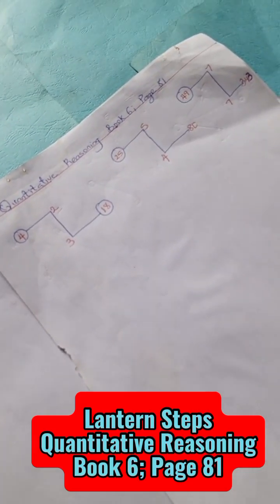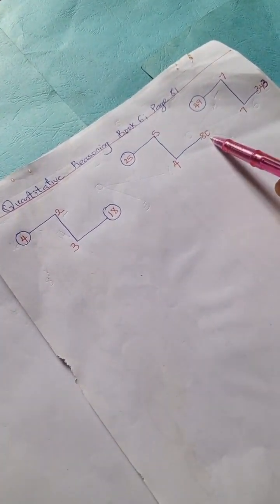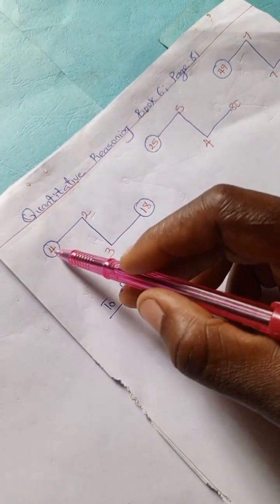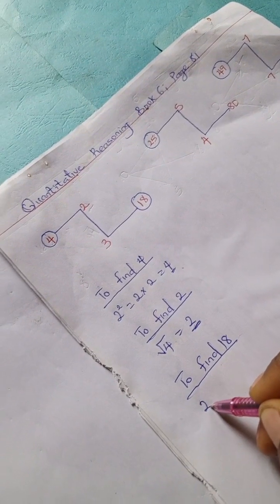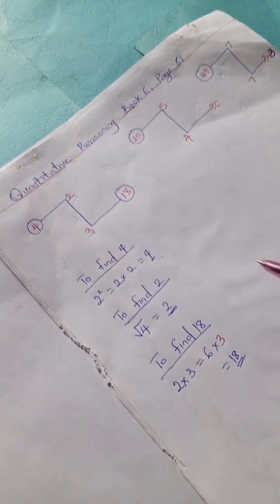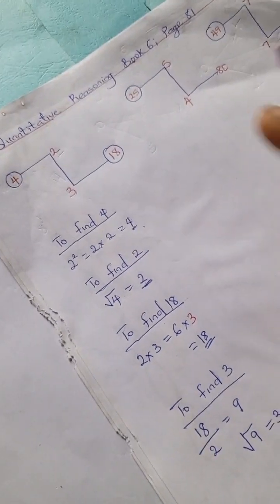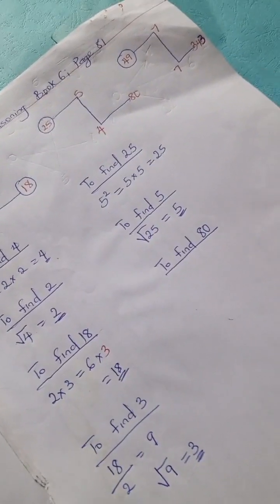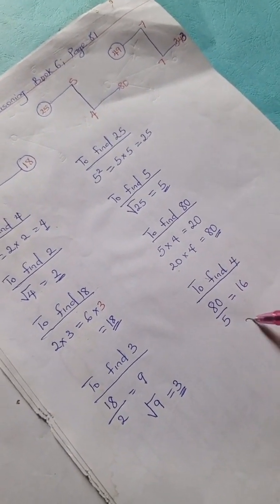Class 6 Quantitative Reasoning Solutions for Primary|Lantern Steps Quantitative Reasoning Book 6